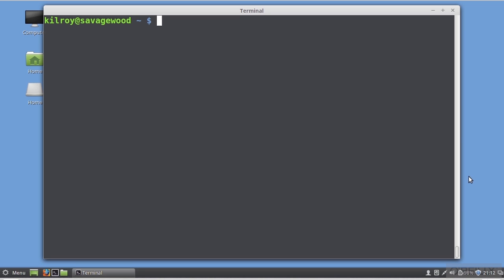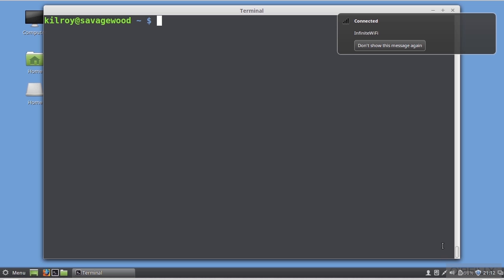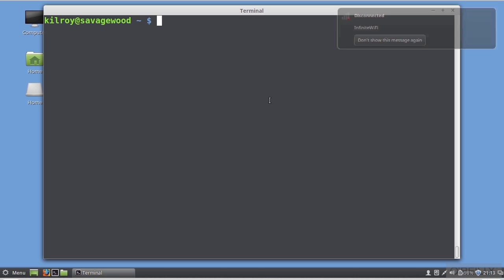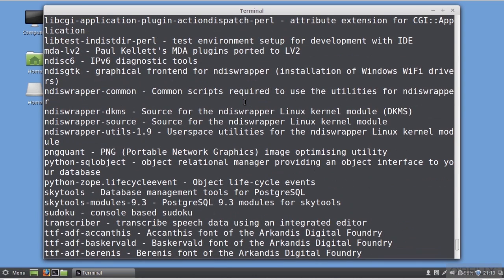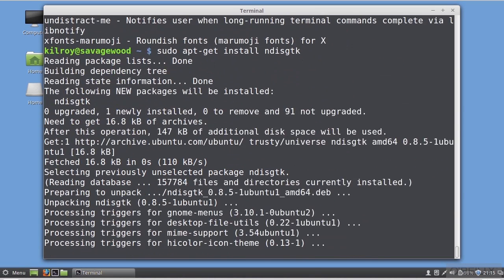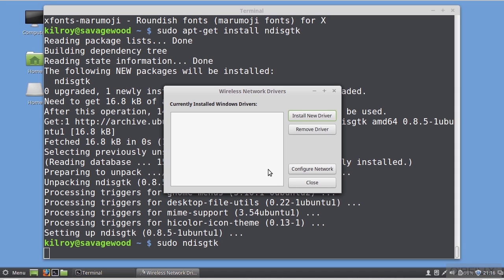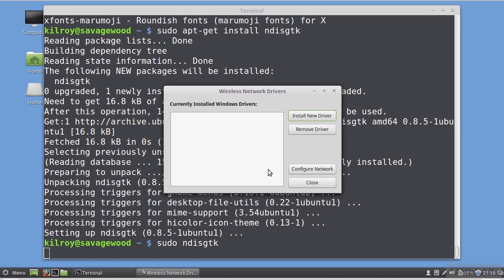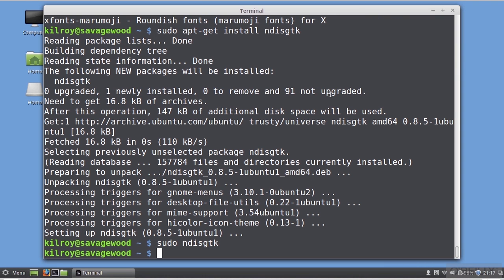Wireless Network Hacking full course 19-83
WiFi In Linux